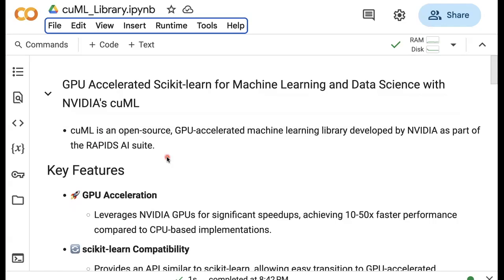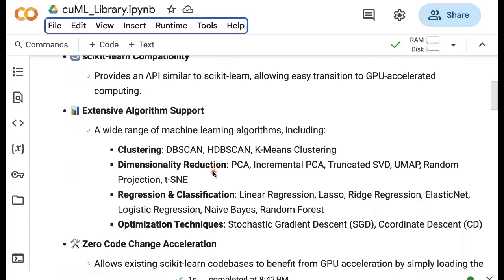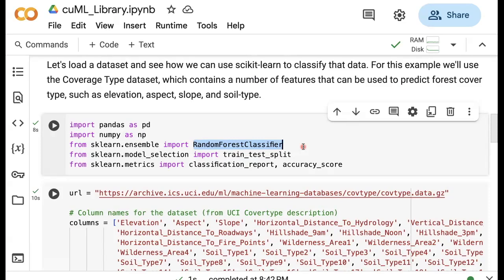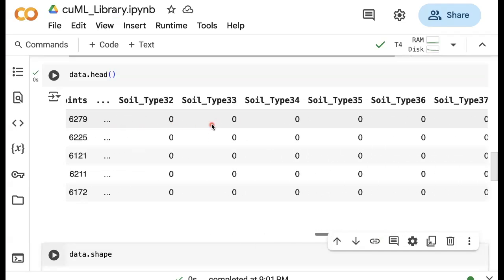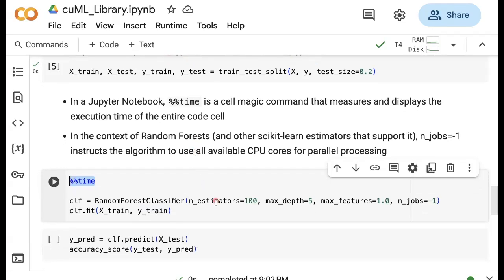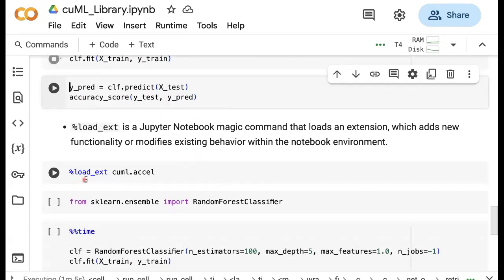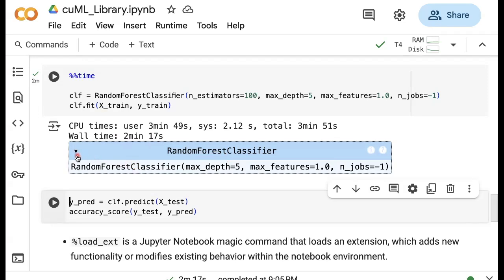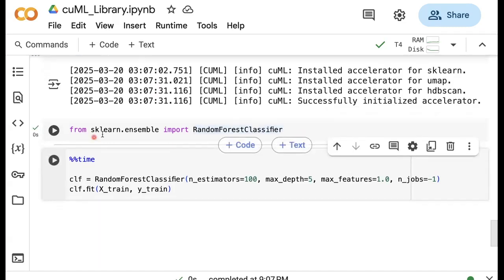GPU Accelerated Scikit-learn for Machine Learning and Data Science with NVIDIA's cuML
- cuML is an open-source, GPU-accelerated machine learning library developed by NVIDIA as part of the RAPIDS AI suite.

## Key Features

- **🚀 GPU Acceleration**
  - Leverages NVIDIA GPUs for significant speedups, achieving 10-50x faster performance compared to CPU-based implementations.

- **🔄 scikit-learn Compatibility**
  - Provides an API similar to scikit-learn, allowing easy transition to GPU-accelerated computing.

- **📊 Extensive Algorithm Support**
  - A wide range of machine learning algorithms, including:
    - **Clustering**: DBSCAN, HDBSCAN, K-Means Clustering
    - **Dimensionality Reduction**: PCA, Incremental PCA, Truncated SVD, UMAP, Random Projection, t-SNE
    - **Regression & Classification**: Linear Regression, Lasso, Ridge Regression, ElasticNet, Logistic Regression, Naive Bayes, Random Forest
    - **Optimization Techniques**: Stochastic Gradient Descent (SGD), Coordinate Descent (CD)

- **🛠️ Zero Code Change Acceleration**
  - Allows existing scikit-learn codebases to benefit from GPU acceleration by simply loading the `cuml.accel` module.